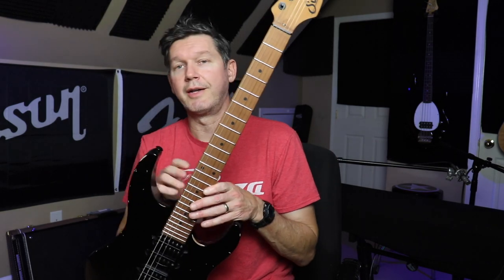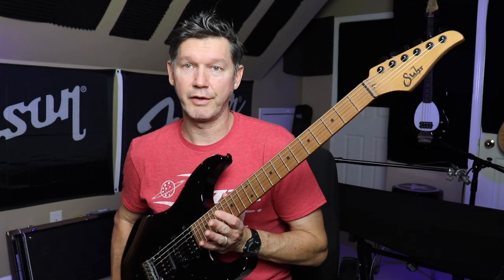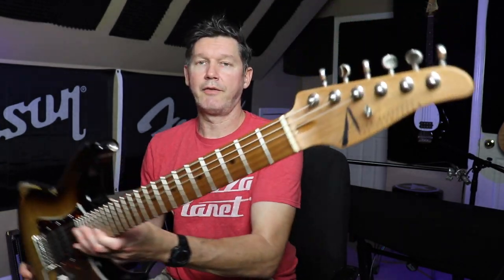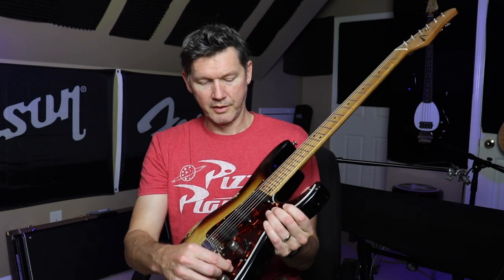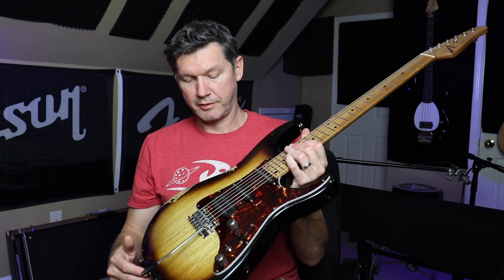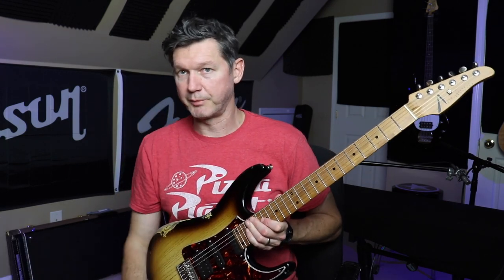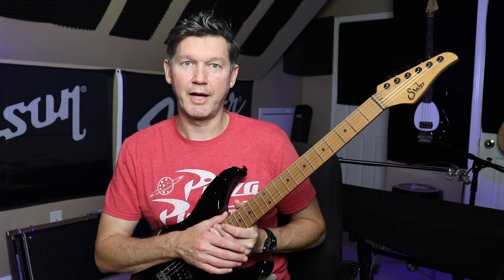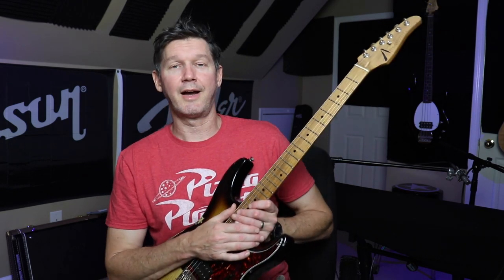Guitar Talk | My 2 Cents | Suhr Modern Antique & Tom Anderson Guardian Angel Player (No Playing)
Hey guys, sharing some thoughts on this Suhr Modern Antique and Tom Anderson Guardian Angel guitar. Both amazing guitar. I no longer have either. I only had 2 days with the Anderson, but it was enough to make my decision. I ordered another Anderson with slightly different specs. Should have it February. Be on the lookout for that video.